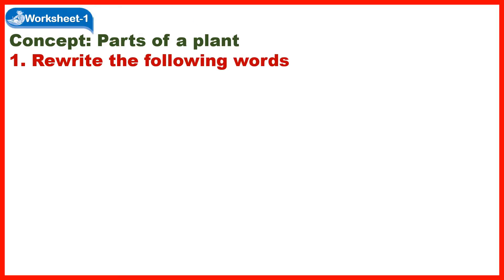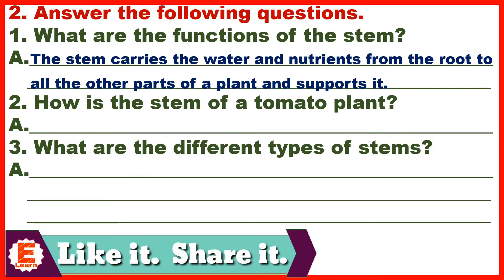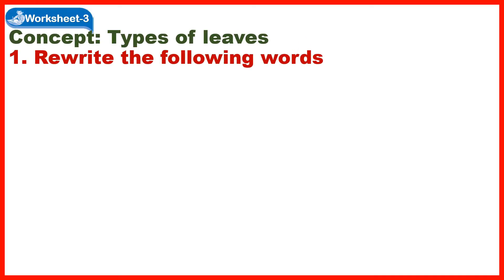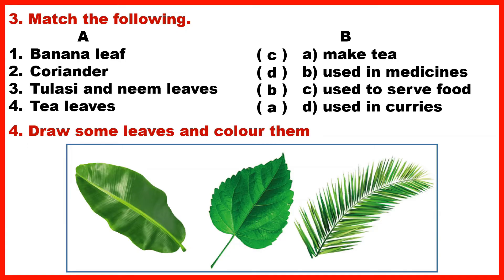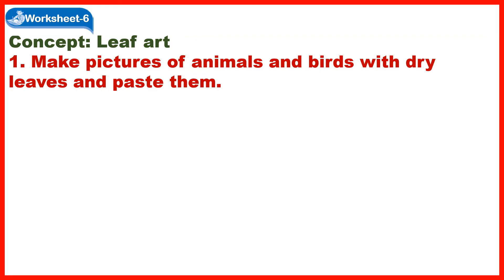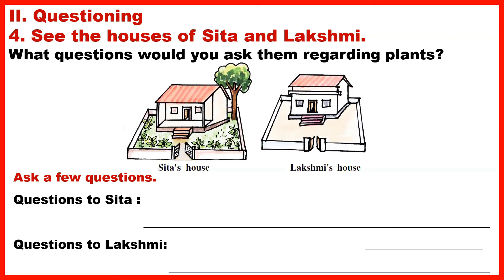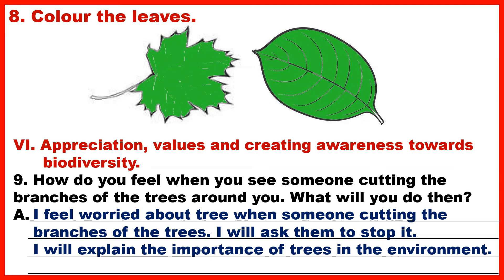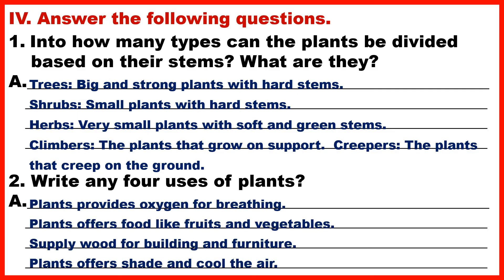3rd class EVS Chapter 2 plants around us worksheets with answers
3rd class EVS Chapter 2 plants around us worksheets with answers
This video will help you to:
- identify the different types of plants.
- understand the process of germination.
- identify and label the different parts of a plant.
- understand the functions of different parts of a plant.